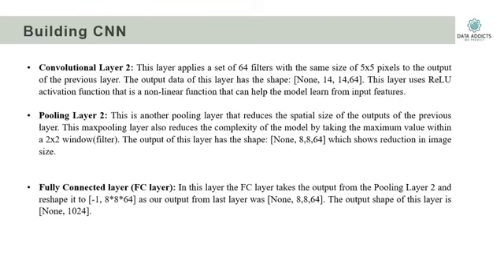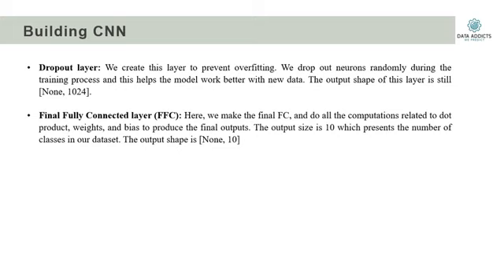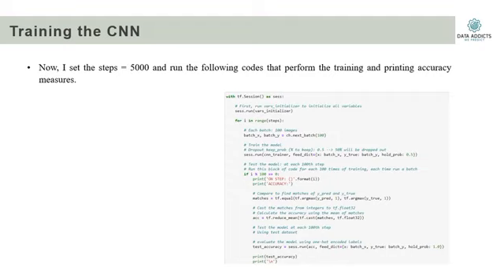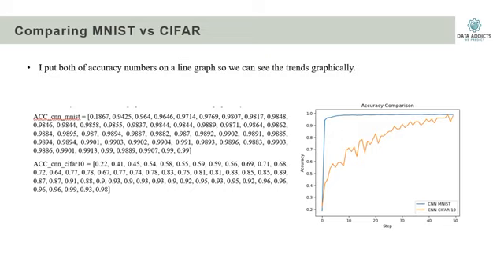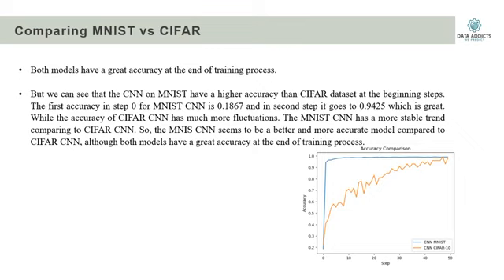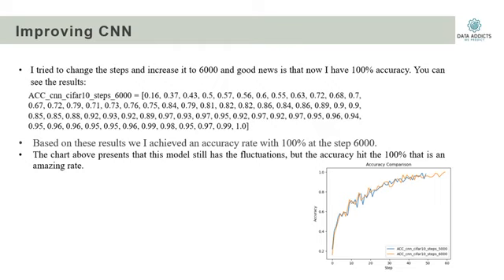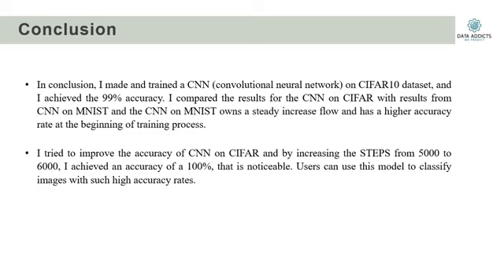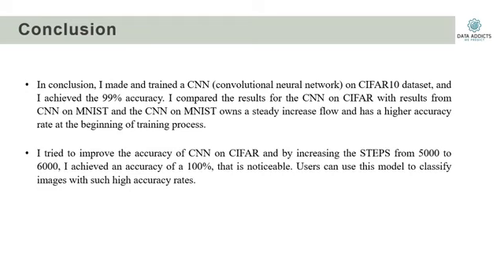final_project_video_BehzadKazemi_3